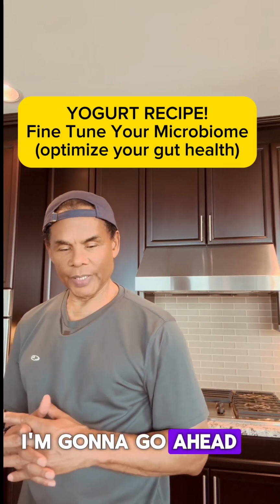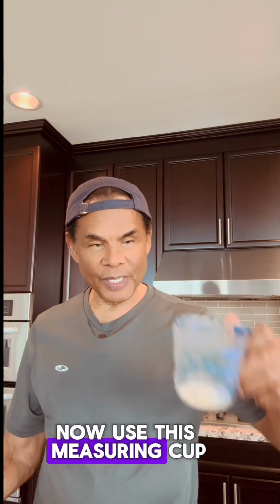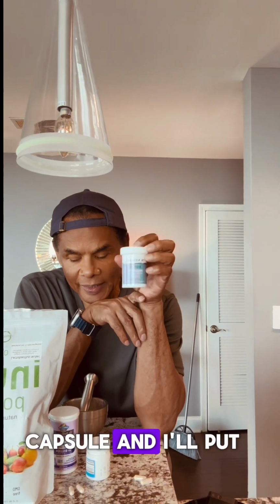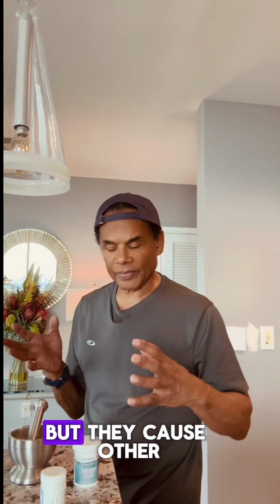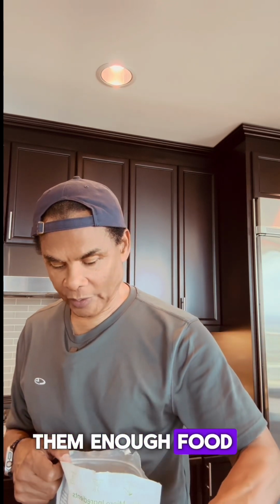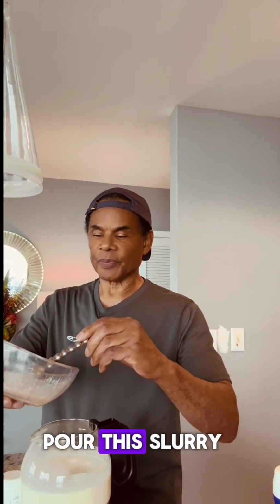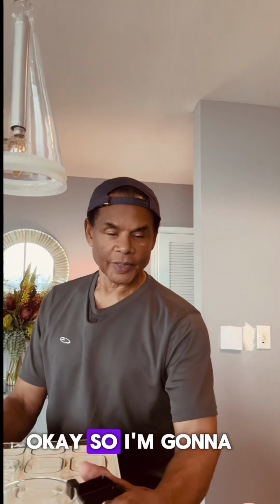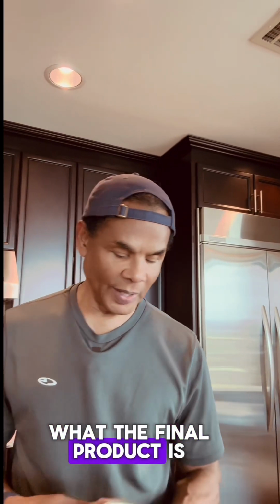Yogurt Recipe (Optimize your gut health) by Dr. Titus Duncan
Yogurt Recipe by Dr. Titus Duncan of Peachtree Surgical & Bariatrics

Fine Tune your Microbiome to Optimize your Gut Health ✅✅✅